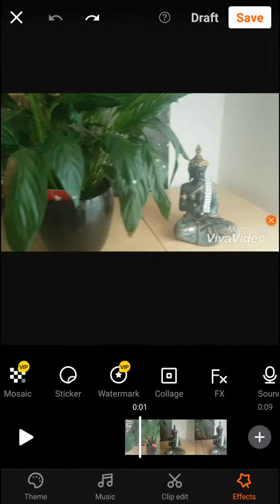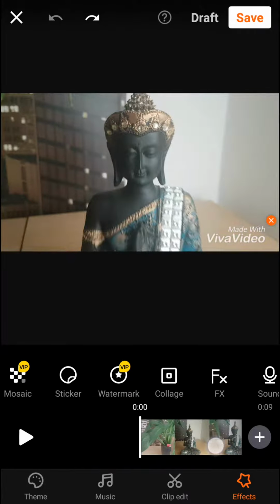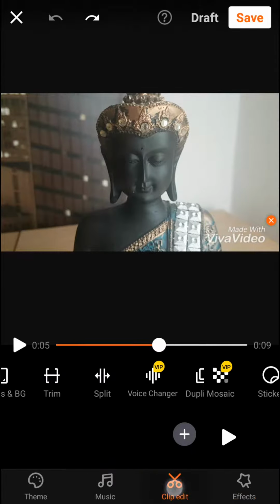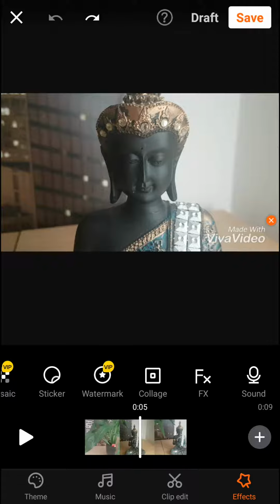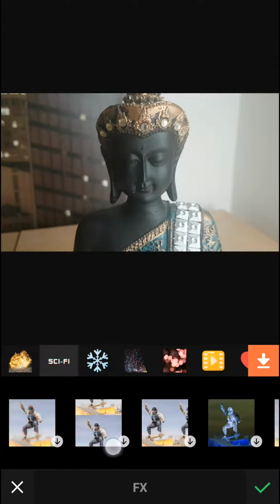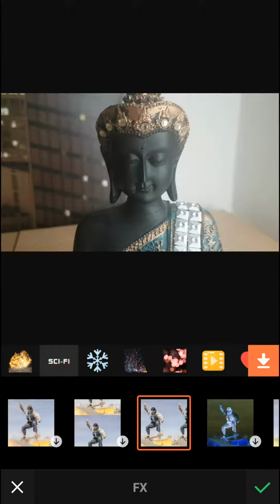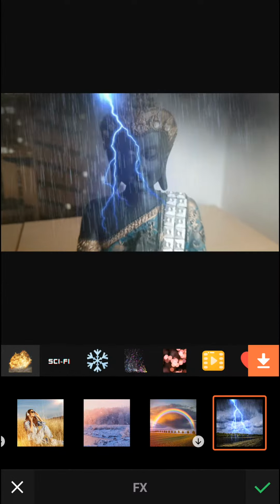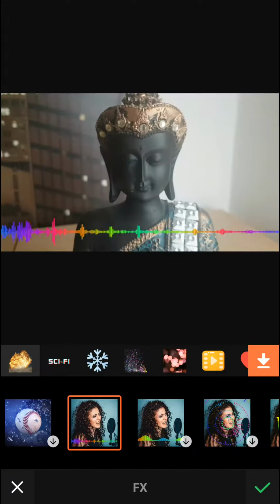How To ADD Effects in VivaVideo!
In this video you will learn how to Add video effects in VivaVideo , transferwise ‏‏‎ ‎

GET AMAZING FREE Tools For Your Youtube Channel To Get More Views:
Tubebuddy (For GROWTH on Youtube):